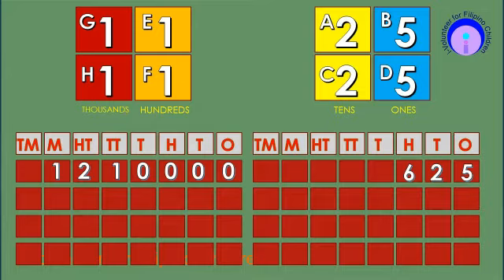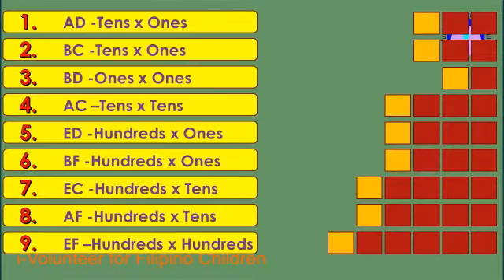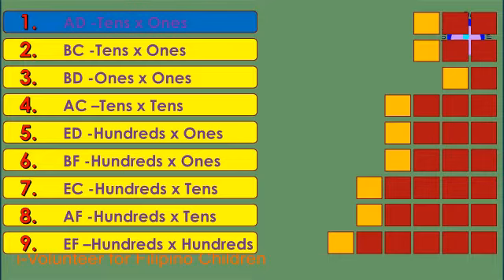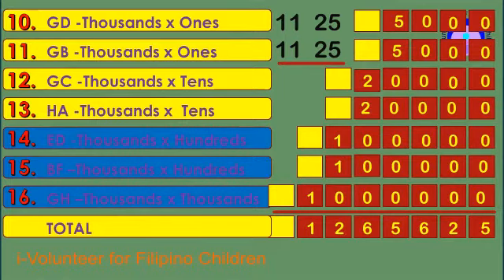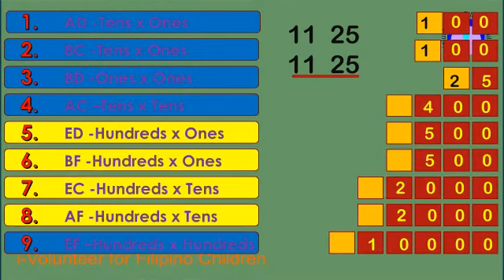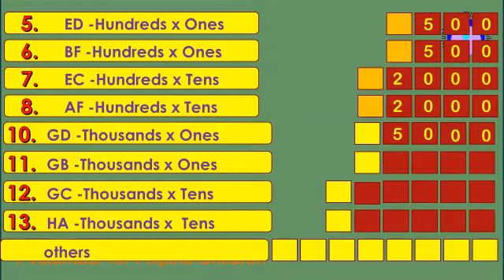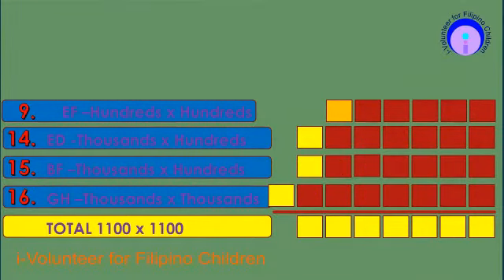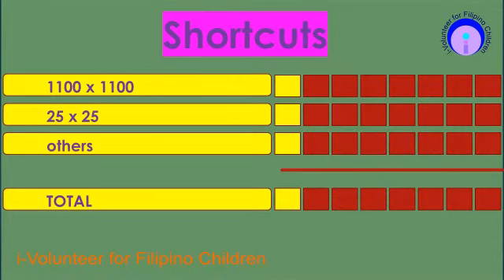vd2 2021 014 01 ABCD shortcut 4x4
This video will test the mastery of the student in multiplying 4-digit by 4-digit number